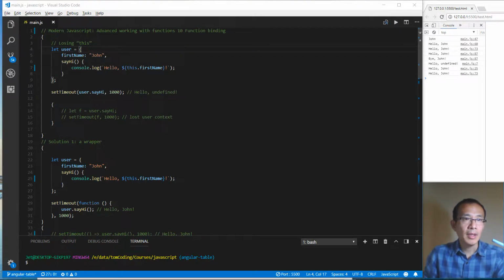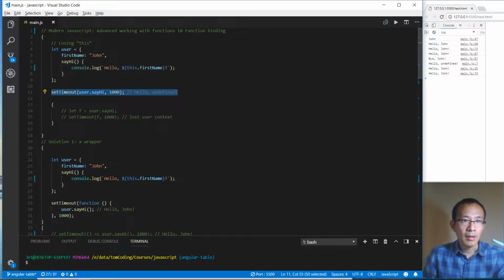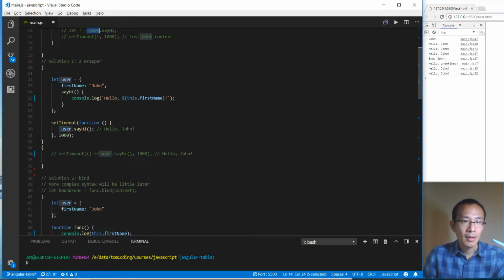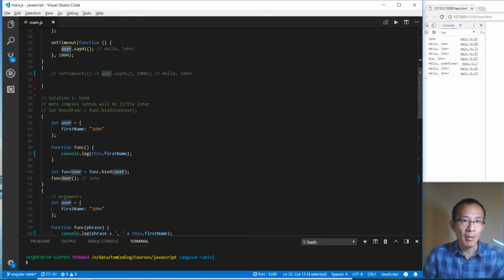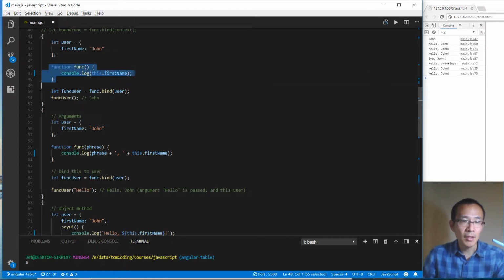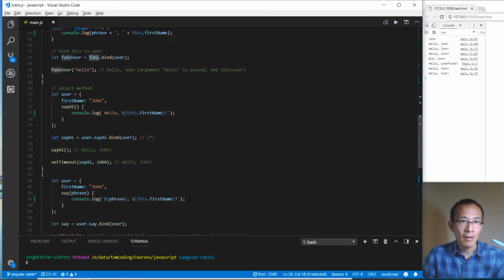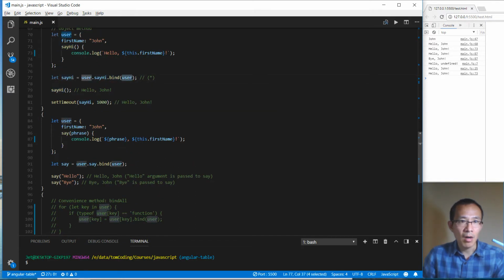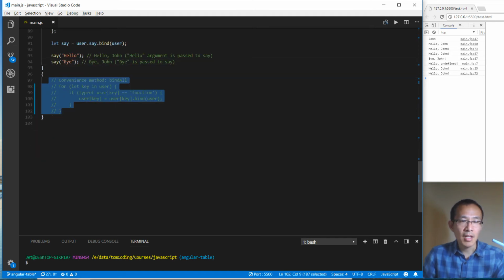Modern Javascript Advanced working with functions 10 Function binding